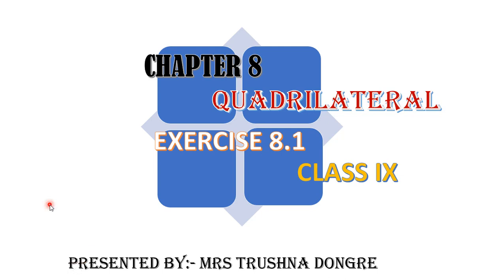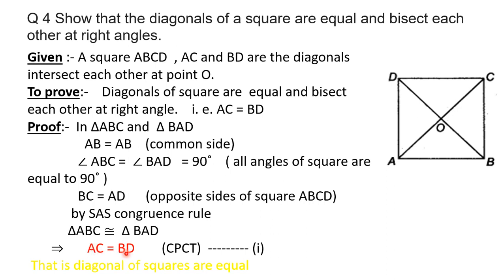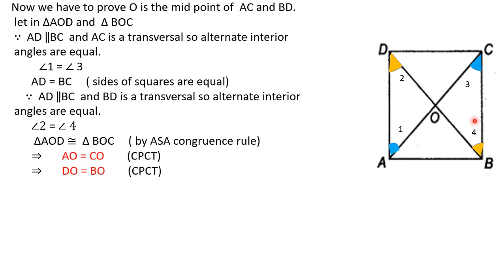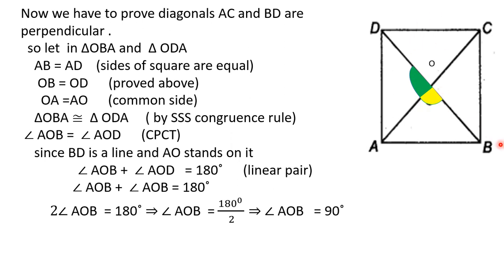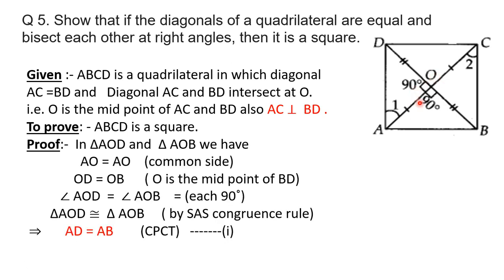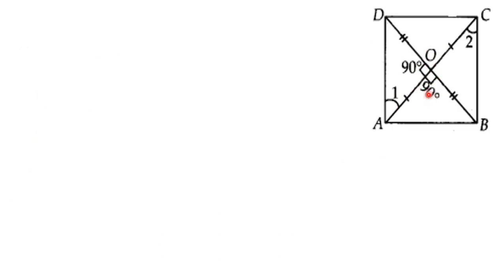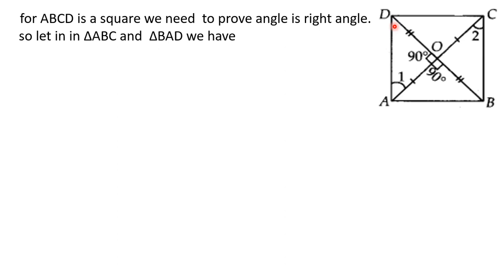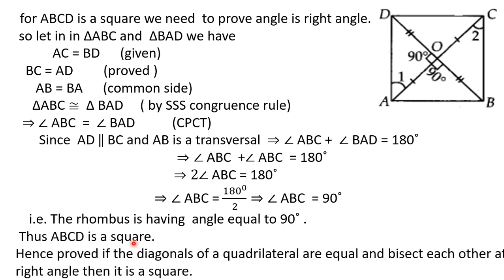Class IX Quadrilateral exercise 8 .1 /part 3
NCERT/MATHEMATICS IX/Chapter 8 Quadrilaterals/ exercise 8.1 solution of Q 4, Q5